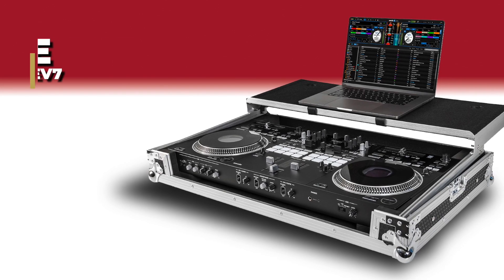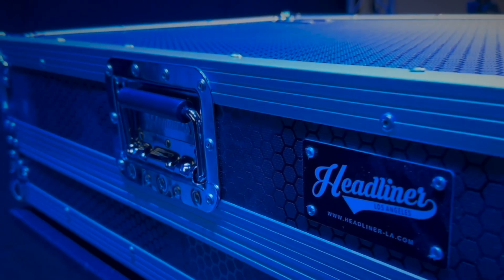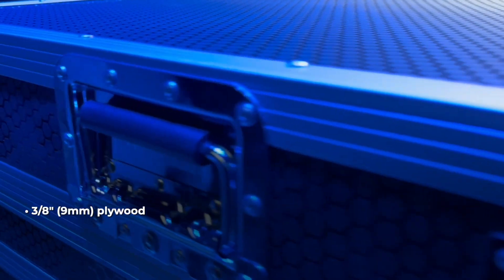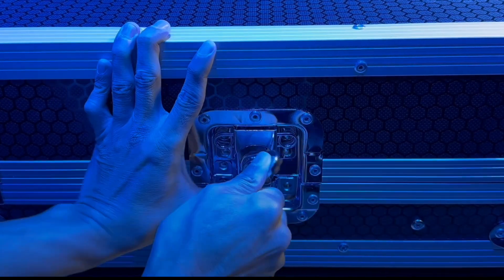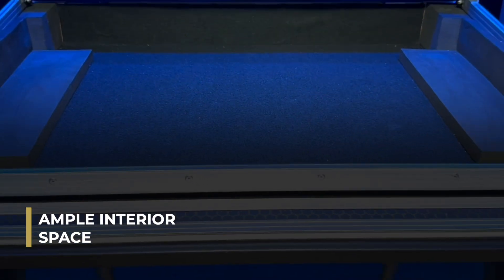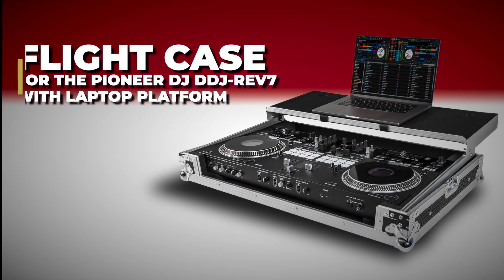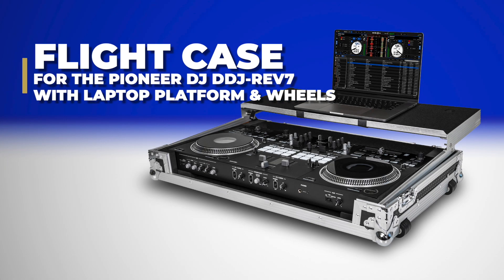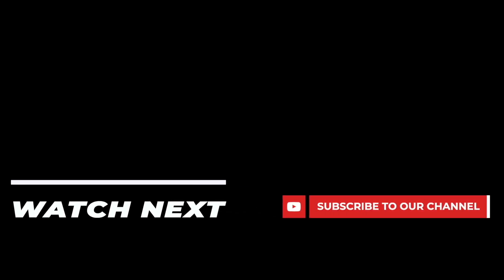Headliner Flight Case w/ Laptop Platform for Pioneer DJ DDJ-REV7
The Headliner Flight Case for the Pioneer DJ DDJ-REV7 with Laptop Platform is a rugged yet stylish road case designed specifically for Pioneer DJ DDJ-REV7controllers.

Headliner flight cases are built to withstand the rigors of life on the road. Whether traveling by land or air, this heavy-duty flight case is guaranteed to offer maximum protection for your gear. Built from 3/8” (9mm) plywood with rugged hexagon laminate exterior and high-density foam lined interior, it also features stackable steel ball corners, aluminum profiles, recessed spring-loaded padded handles, and butterfly latches with padlock staples.

In addition to protecting your gear, Headliner cases are designed for ease of use. The DDJ-REV7 flight case features an easy locking tongue and groove lid, and has ample interior space for cable management. The locking glide-top laptop platform features a convenient cable access port and locks to keep your gear looking good and in place. The stackable ball corners also come into good use while performing on stage or in storage.

Follow Mixware
The official North American distributor for Headliner products